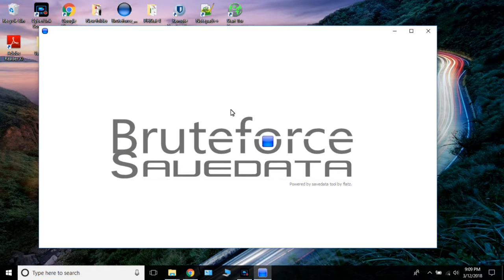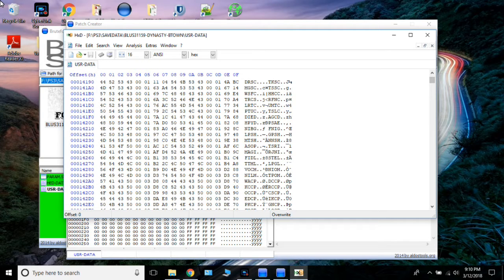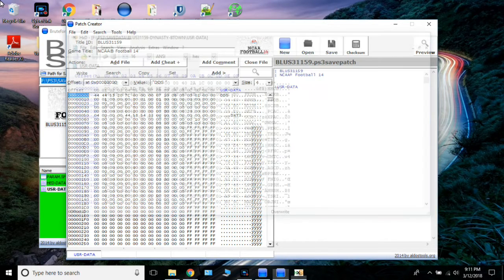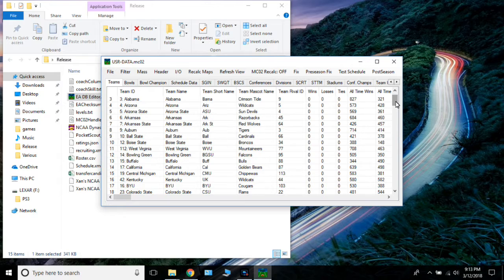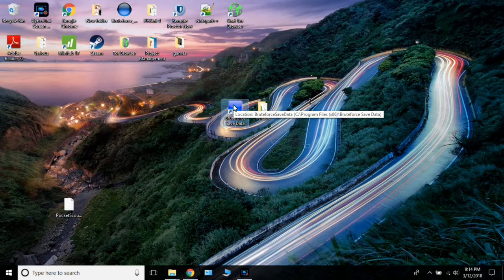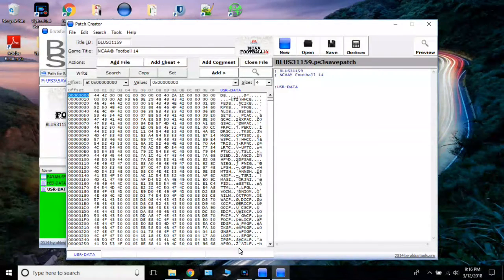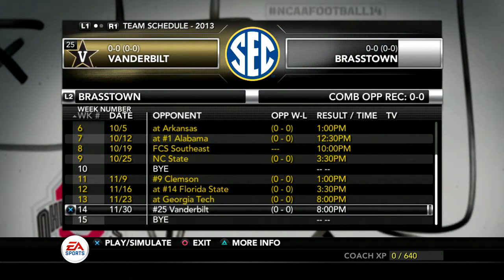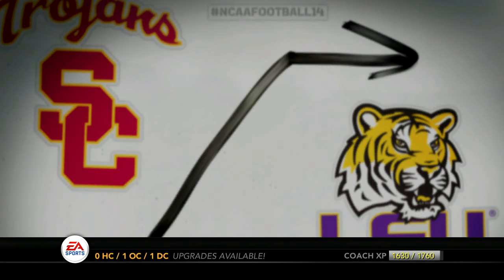Teambuilder Dynasty Editor NCAA 14 for PS3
This video will show you how you can open a user data file in the dynasty editor with a teambuilder team.  There are other videos out there to describe the process of editing a dynasty team without a teambuilder team, so if the process is not well explained here you can find some other videos to help guide you through the process.  This might be a little difficult for those of you who ain't already acquainted with the dynasty editor process.  I want to give full credit to the guys at Operation Sports.  Without them, none of this would be possible.  This is simply a small piece to a much larger puzzle they had already put together.  Check out the forums over there for a whole slew of information on modding your NCAA 14 (or older), find the latest roster files, etc.  They are doing a fantastic job of keeping NCAA alive even though EA won't.

I will be releasing videos for my dynasty, the Brasstown Bandits, based on the smallest incorporated town in North Carolina.  I will be releasing a series of videos chronicling my time as the head coach with that team.  Thank you for the support and watching my video.